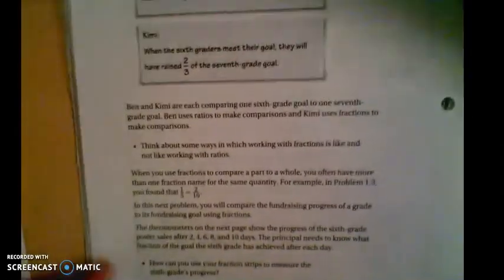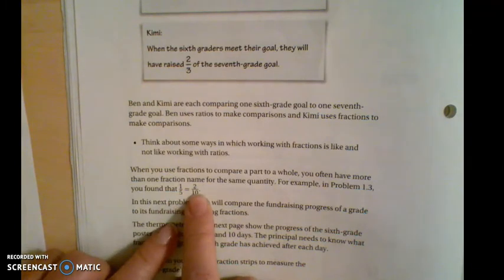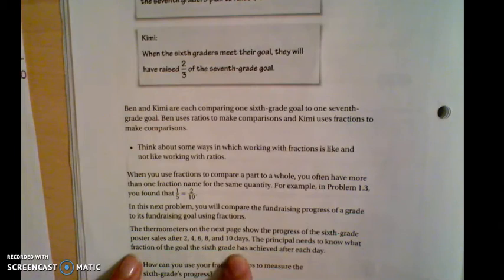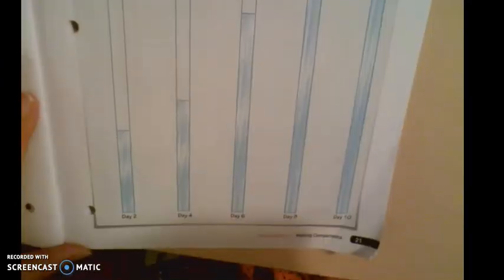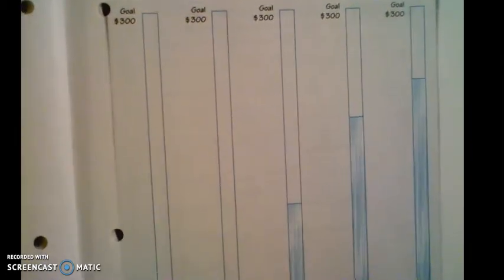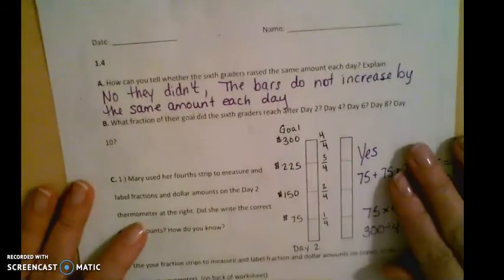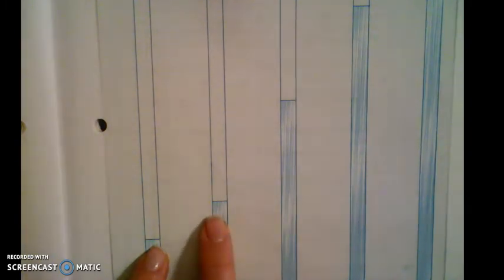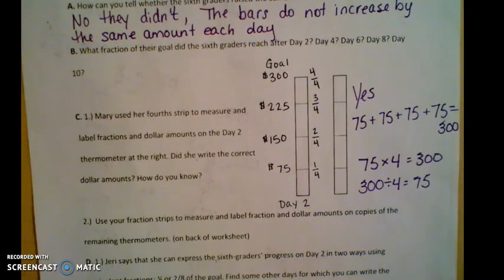CBP 1 4 Finding Fractional Parts